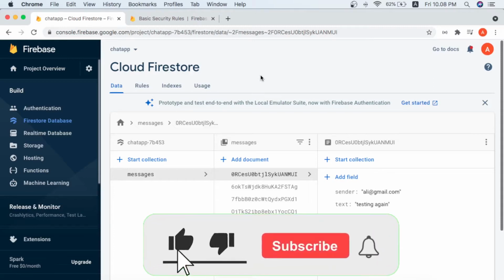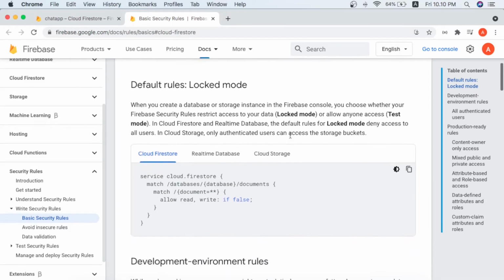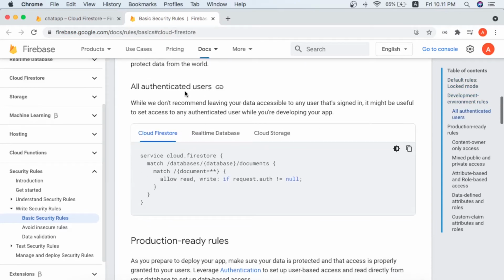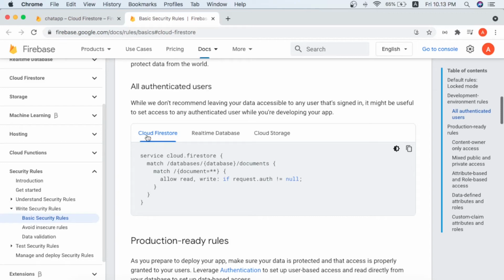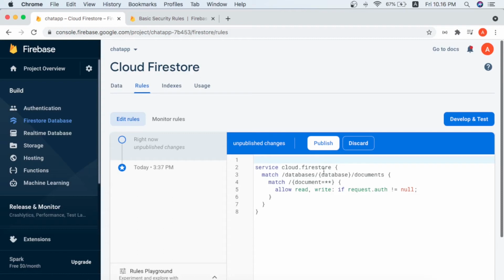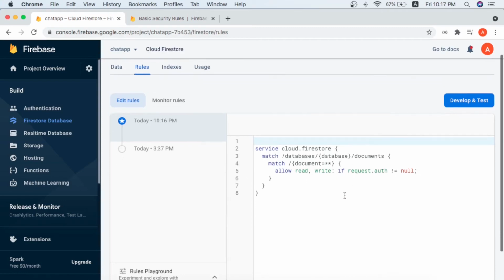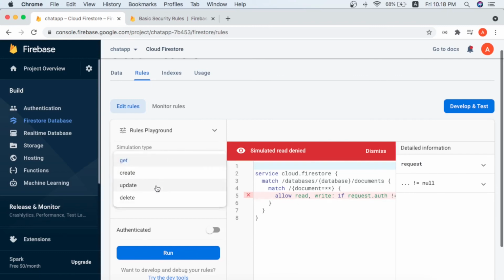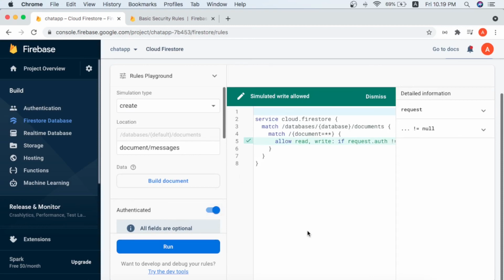Firebase security rules Flutter || chat app #7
In this Flutter video tutorial you will learn how to implement Firebase security rules Flutter chat app.